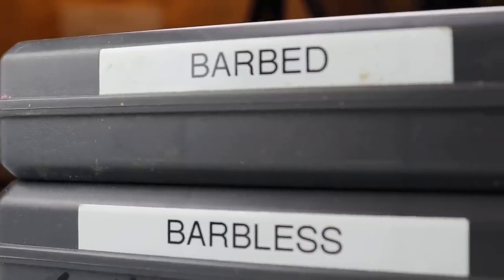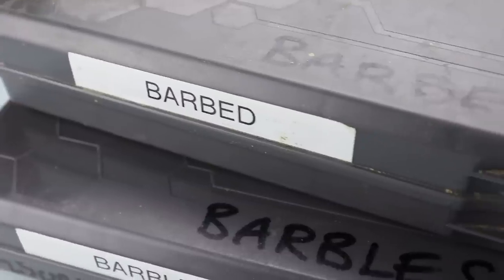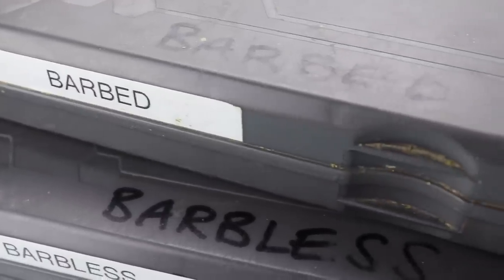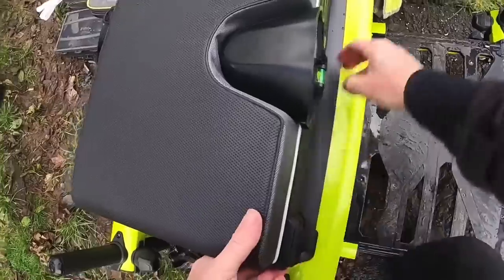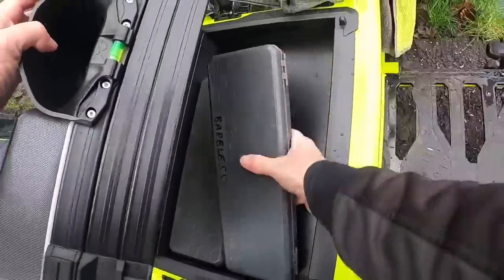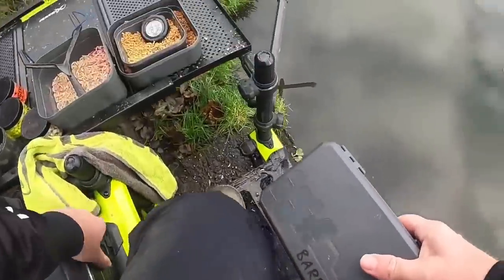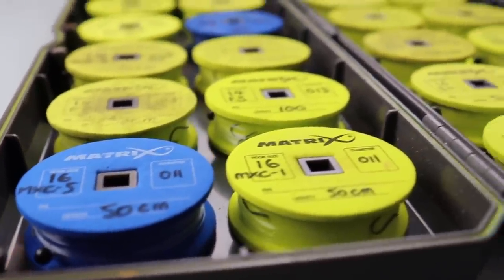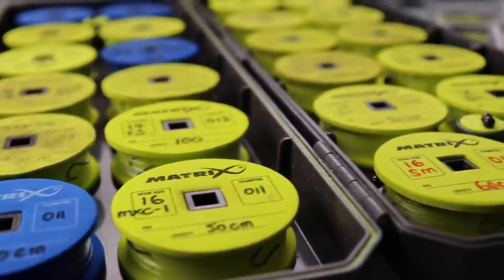Jamie Harrison - TRANSFORM YOUR HOOKLENGTH STORAGE!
This month we asked Jamie Harrison to show us how he stores his hooklengths, and how he keeps his tackle prepared ready for the year ahead! Join Jamie in his tackle room as he runs through some hooklength storage ideas, and tips on how to keep things simple and organised.